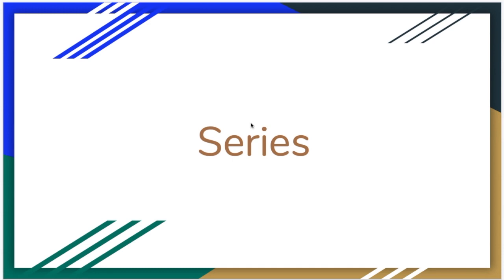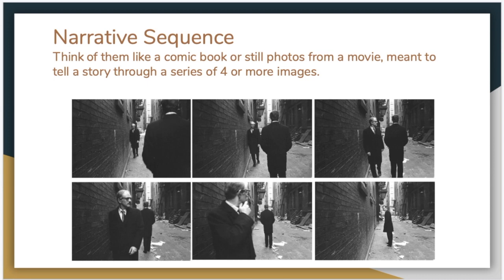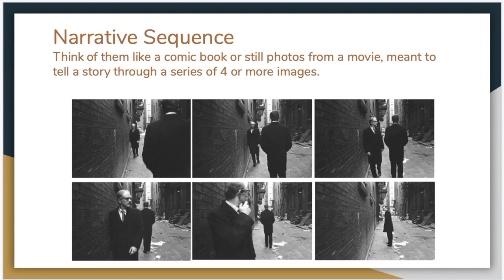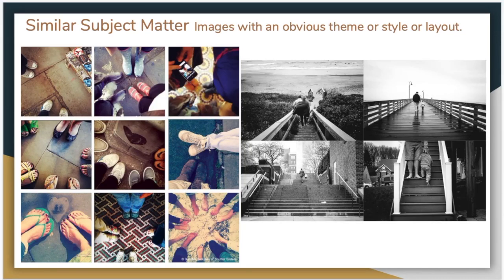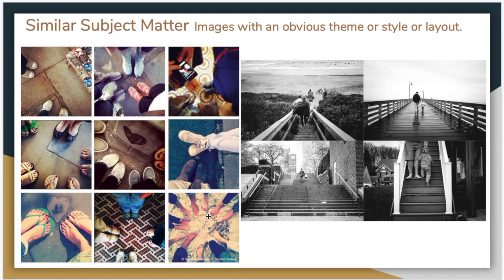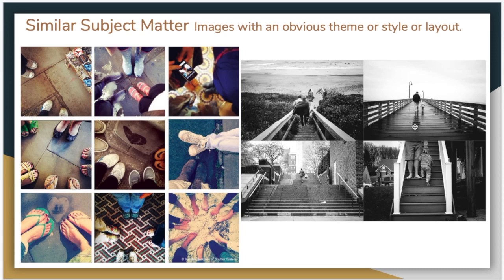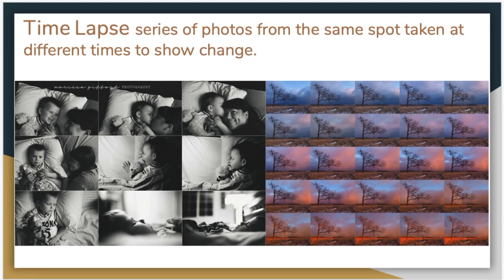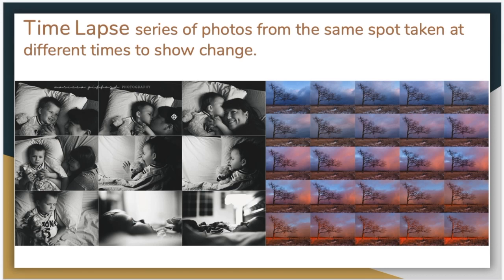Series Photography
Series Photography for Photography 1
E-learning.